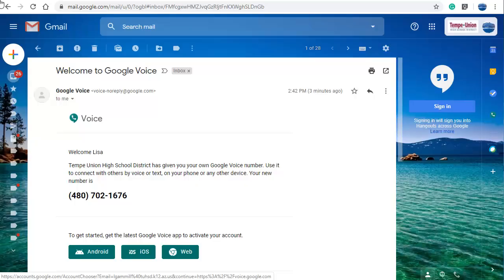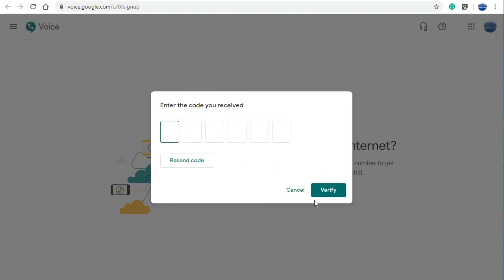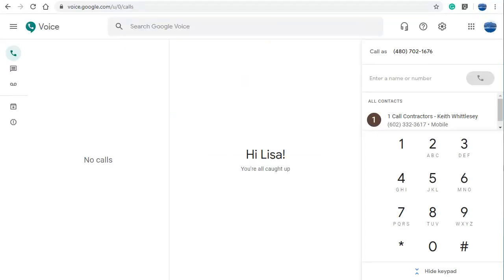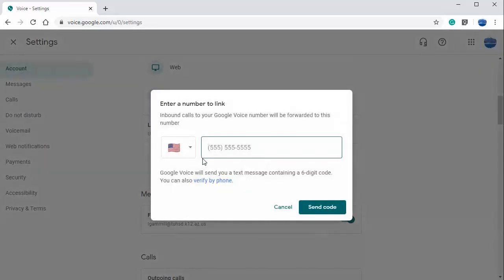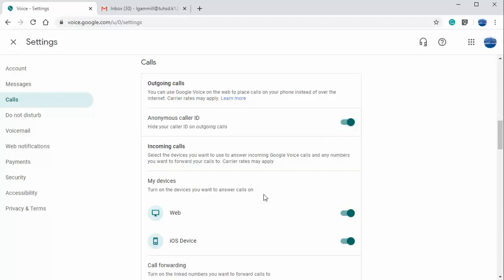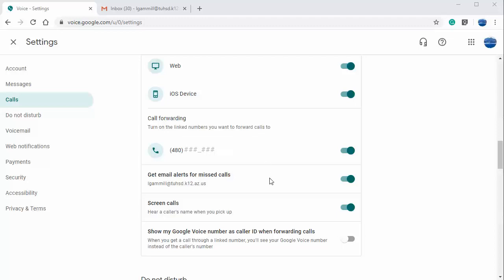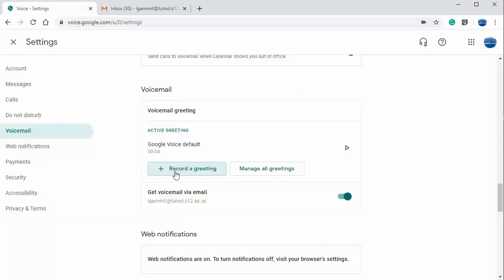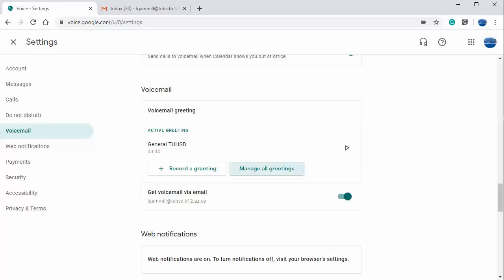Google Voice Set up directions